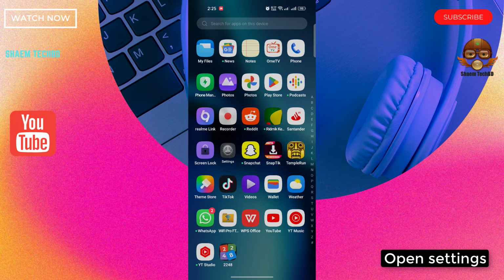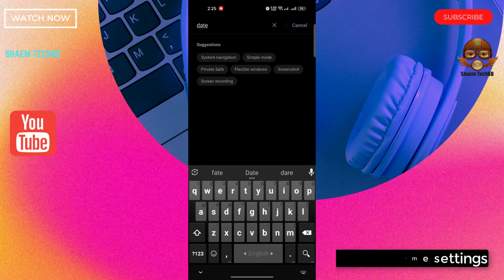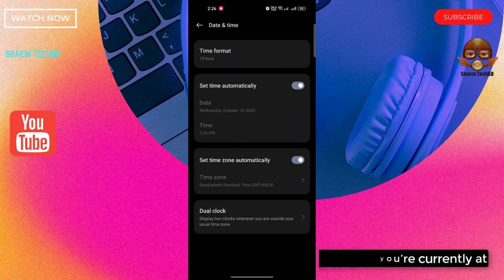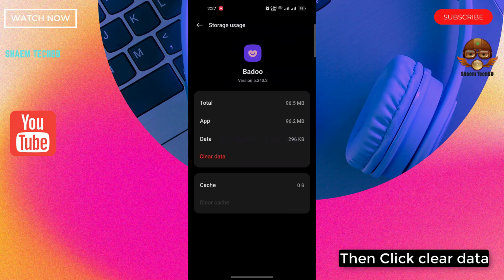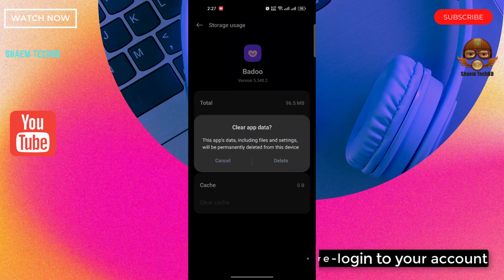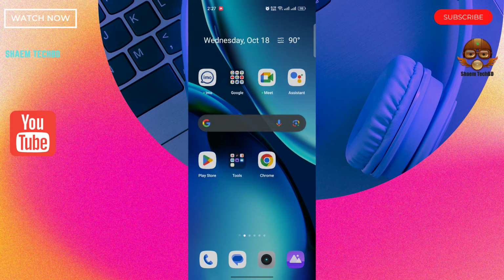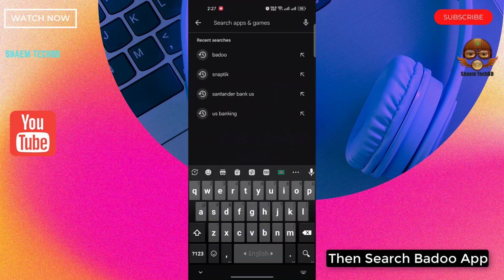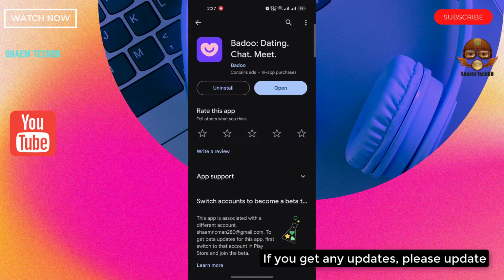How to Fix Badoo App Scroll Down Problem Issue in Android After New Updates